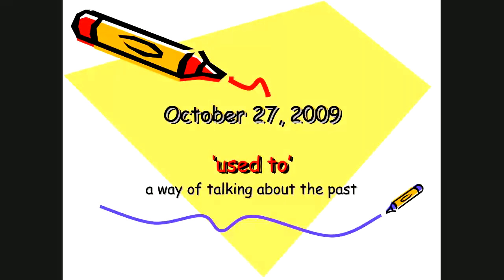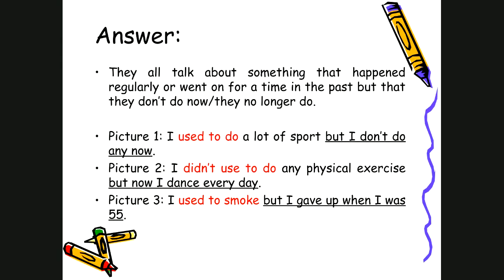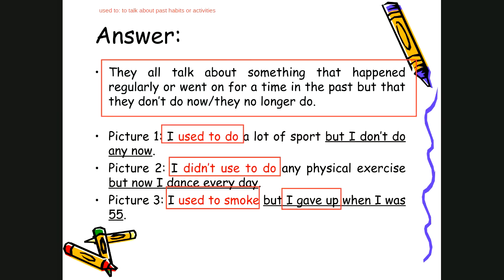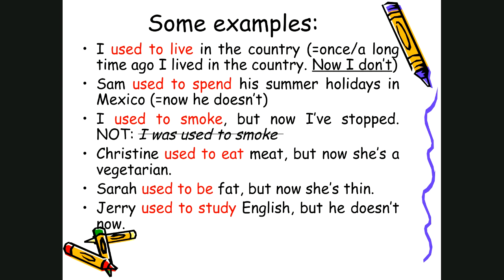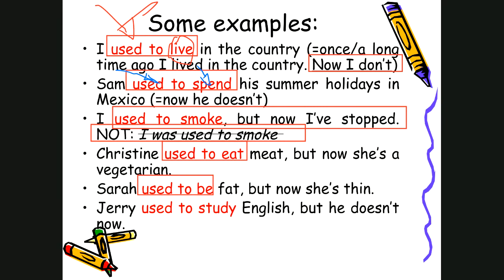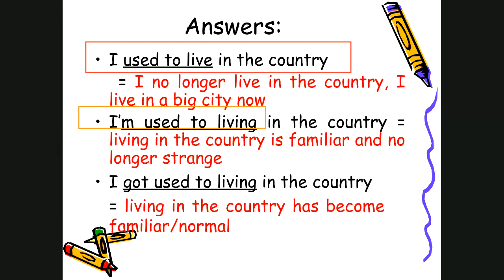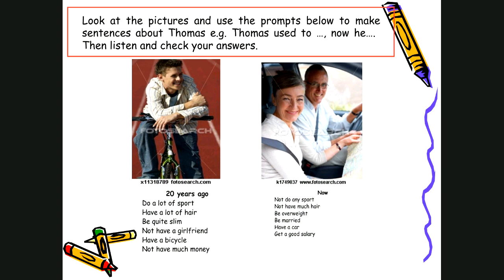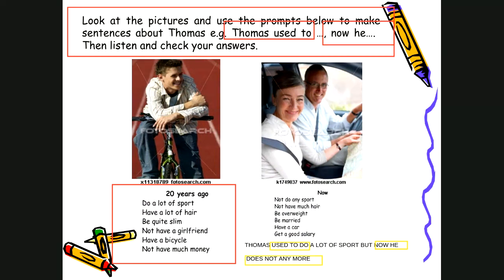MARCH 21STcollab recording